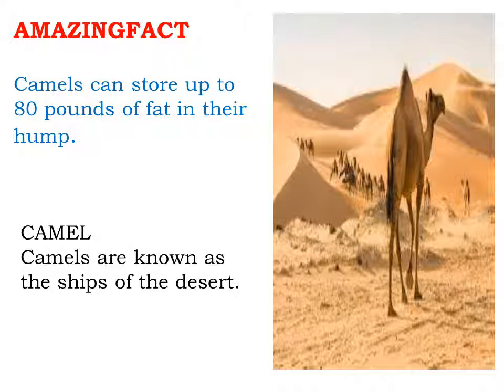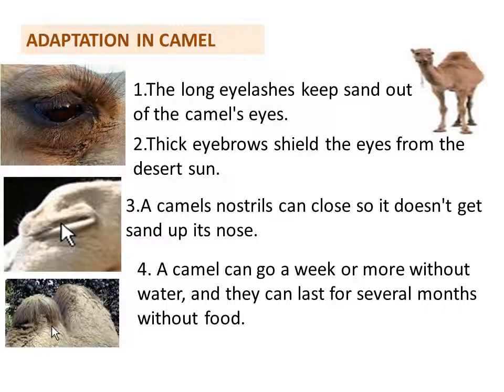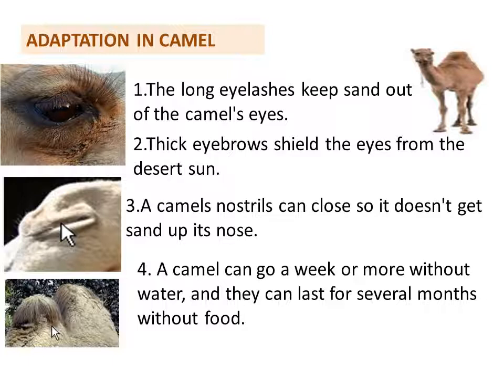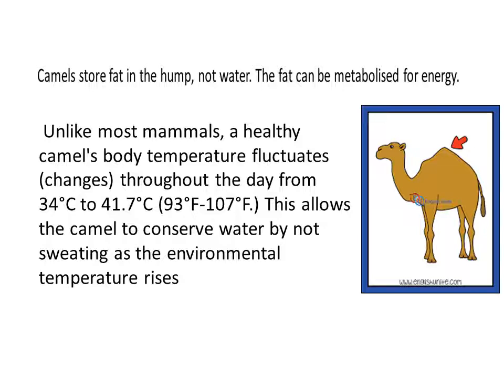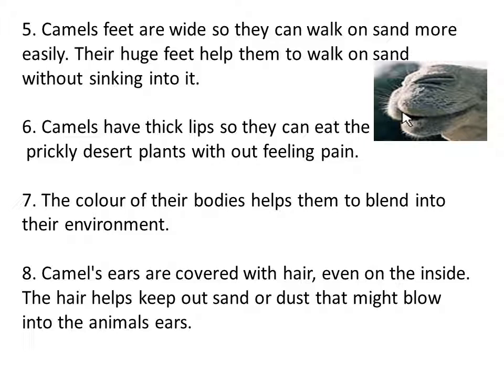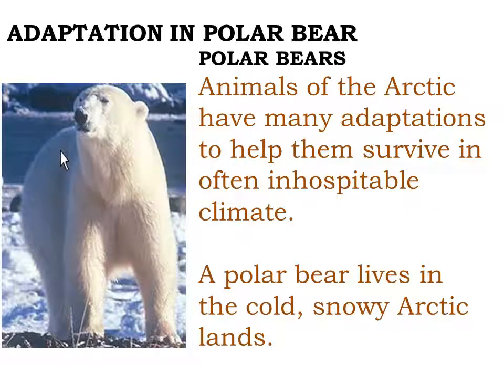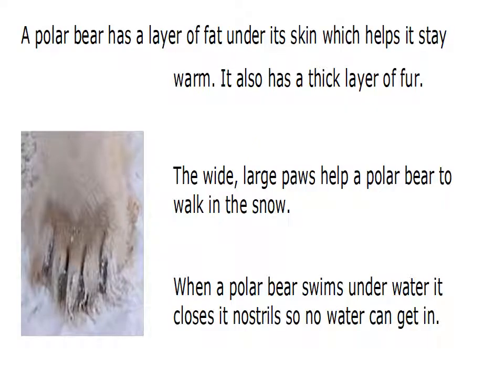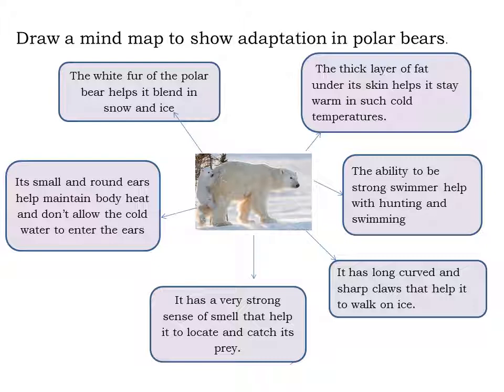JULY3 L4 EVS_VIDEO(ADAPTATION)_ PUSHPA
ANIMALS AND THEIR CHARACTERISTICS